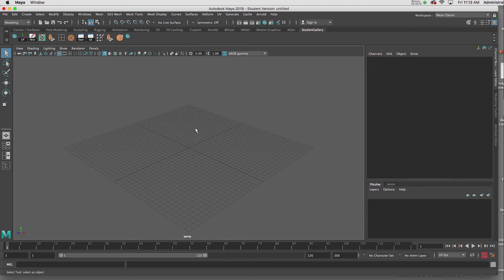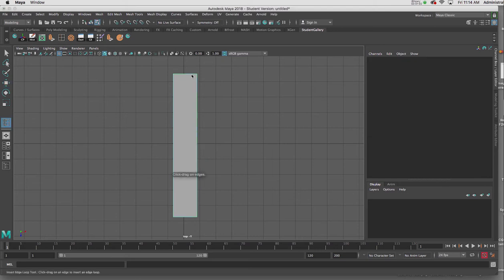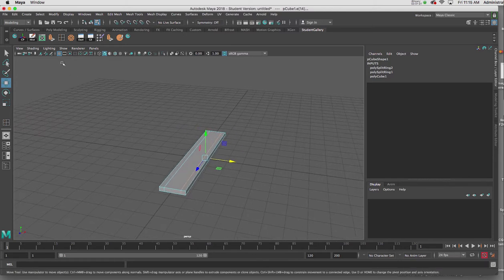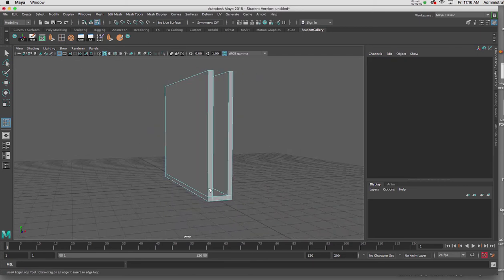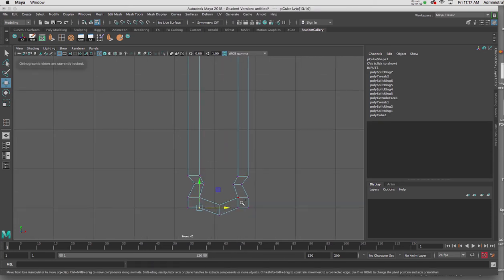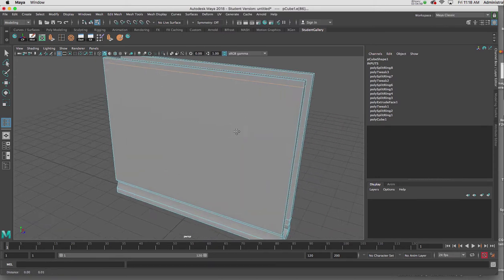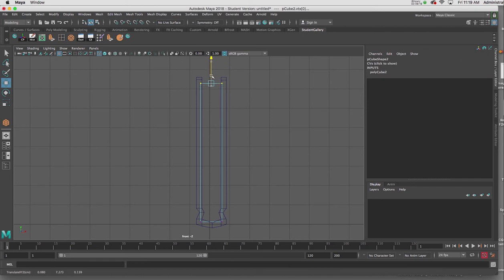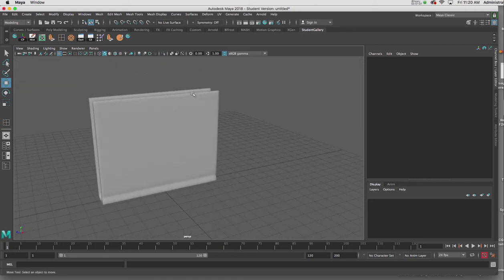Maya Closed Book